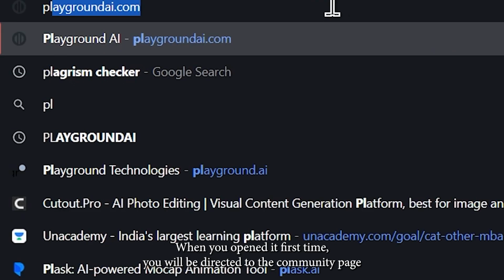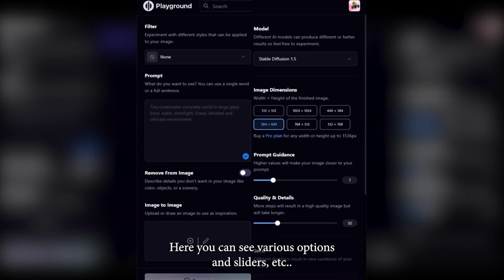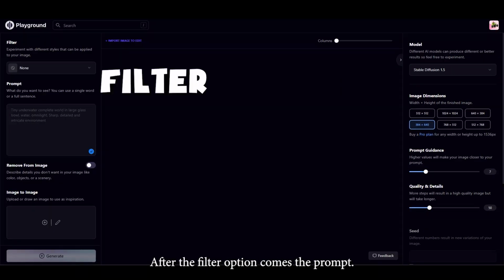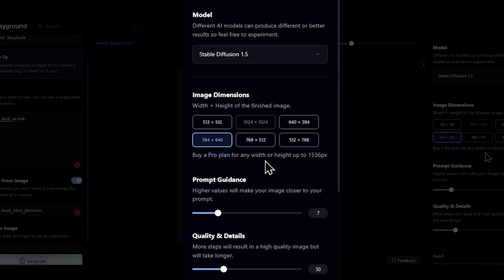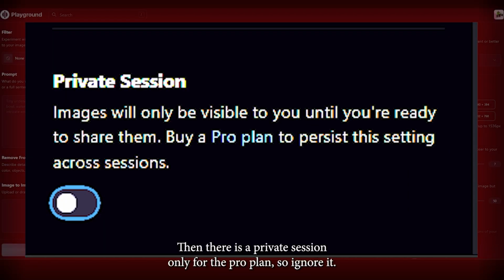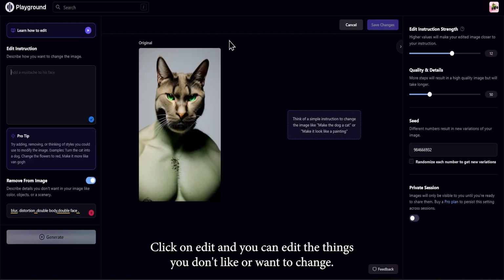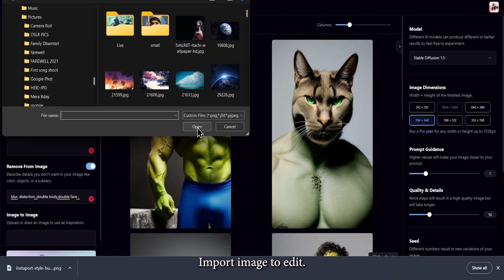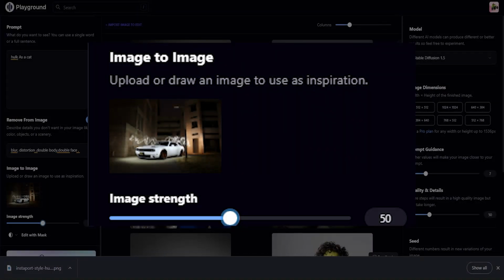FREE image generation - Alternative to Midjourney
Are you tired of paying expensive fees for image generation tools? Look no further than our alternative to Midjourney - a FREE image generation tool that will revolutionize the way you create stunning visuals for your projects.

Our platform offers a wide range of options to generate beautiful images quickly and easily, from high-quality photographs to stylized illustrations. With a user-friendly interface and advanced AI algorithms, our tool offers an intuitive experience that anyone can use to create eye-catching visuals.

But why pay a premium for image generation tools when you can use our free alternative? Our platform offers all the features and functionalities of other expensive tools, without any cost to you. Plus, our tool is regularly updated with new features and options to ensure that you always have the latest and greatest tools at your disposal.

So if you're looking for a more cost-effective way to generate stunning images for your projects, try our free alternative to Midjourney. With our platform, you'll have access to a wide range of image generation options that will help you create the perfect visuals for your next project.

⚙️My Arsenal -
Laptop -

ai avatar
ai avatar photo editing
ai avatar video generator
ai avatar app
ai avatar creator
ai avatar trend
ai avatar video generator free
ai avatar picsart
ai avatar instagram
ai avatar 2023
ai avatar 2022
ai avatar generator free 2023
ai gpt-3 avatar synthesia
ai 3d avatar generator
ai gpt-3 avatar
ai tool
ai tools
ai tools for writing
ai tools to make money
ai tools for graphic desig
ai tools for filmmakers
ai tools for beginners
ai tools for digital marketing
ai tool for content creation
ai tool for graphic design
ai tool for writin
ai tool for video editing
ai tool for animation
ai tool 2022
ai tool 2023